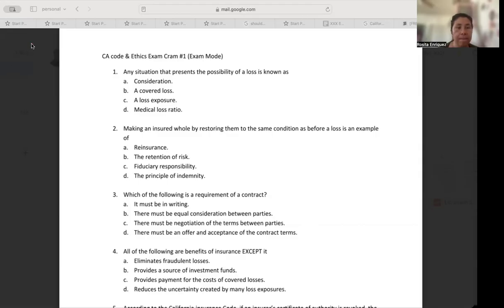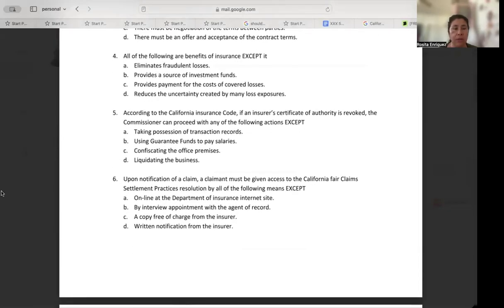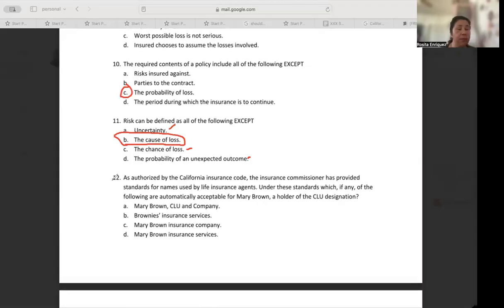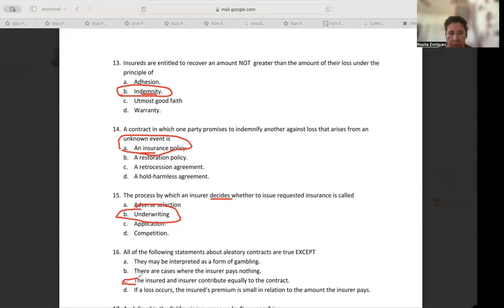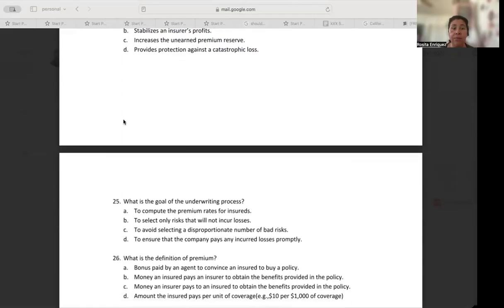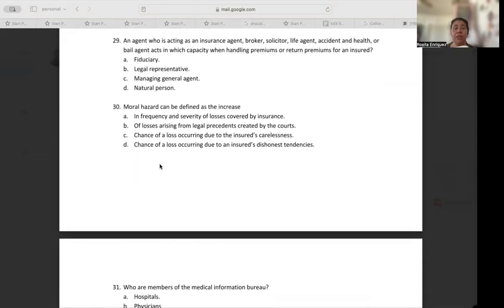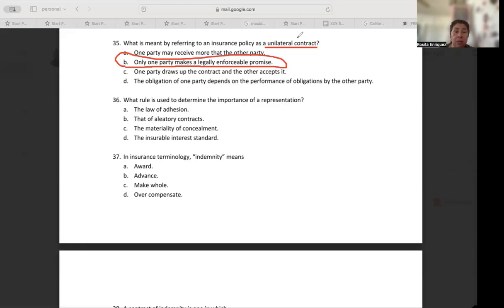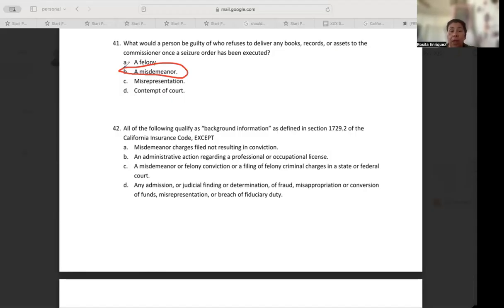California Code and Ethics Exam cram #1, Life Insurance Test (42 questions)